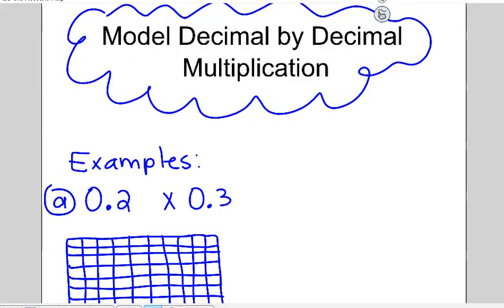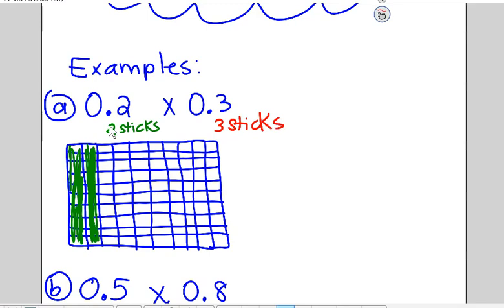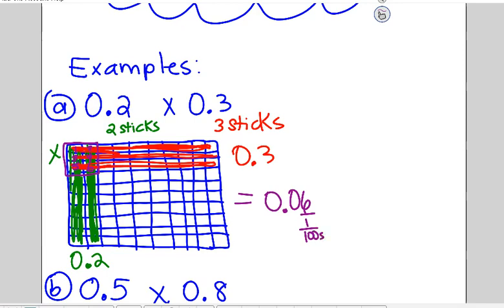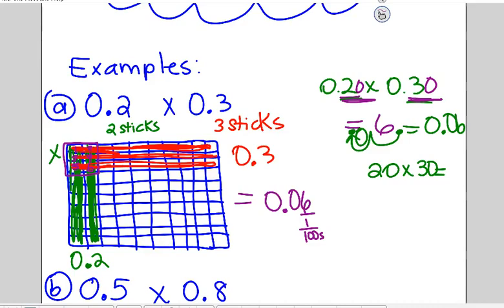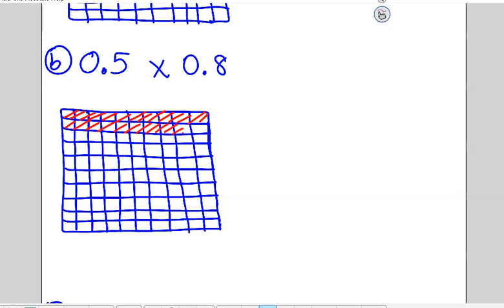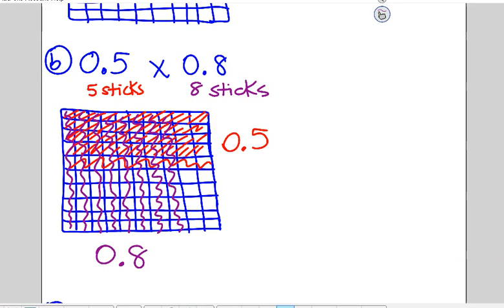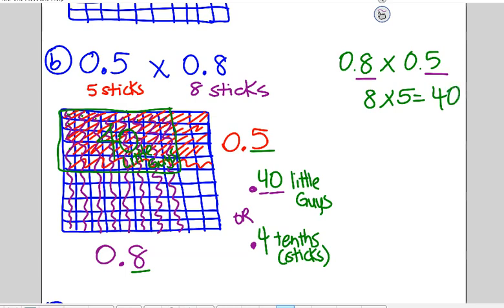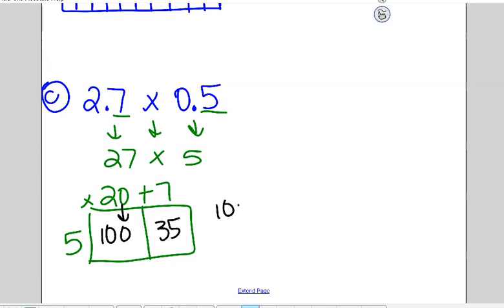Model Decimal by Decimal Multiplication